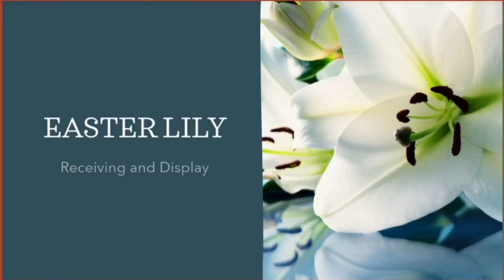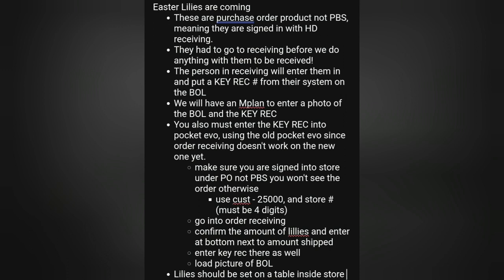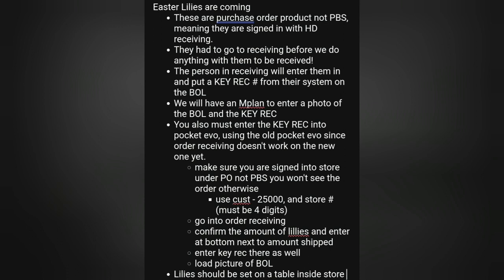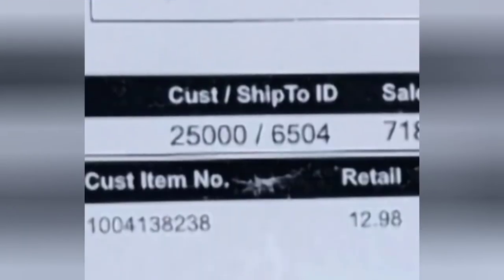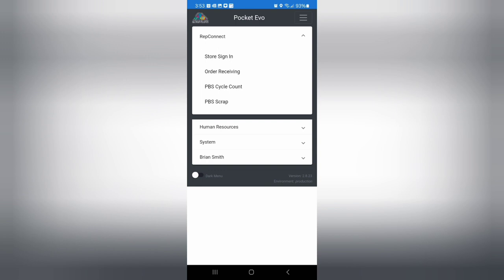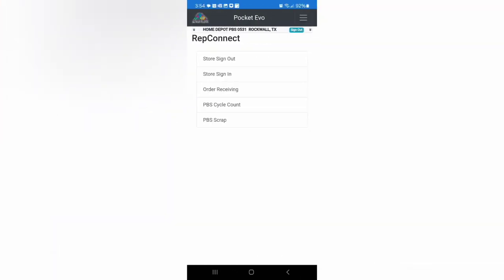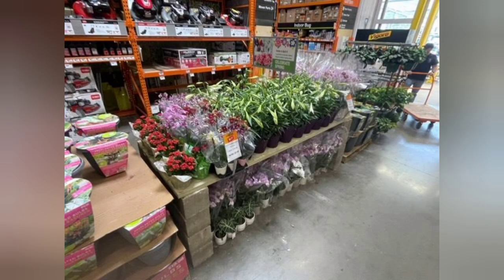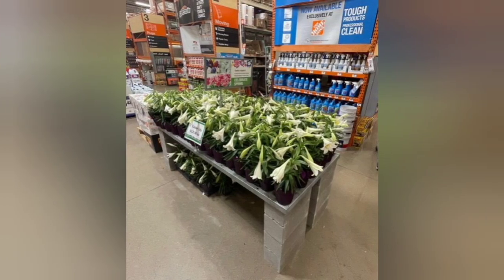Easter Lily Recieving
short video on recieving and displaying easter lilies